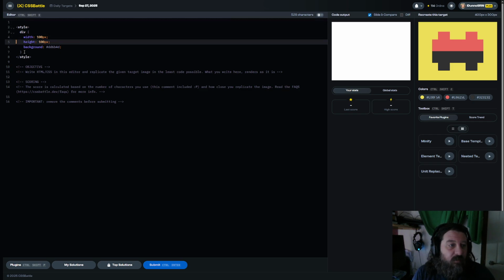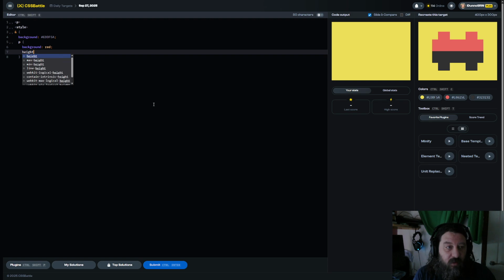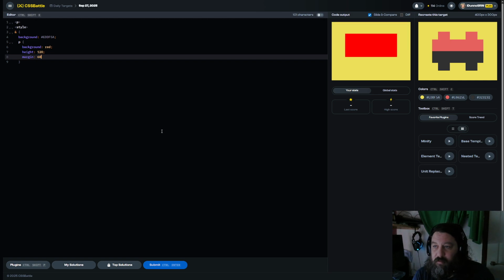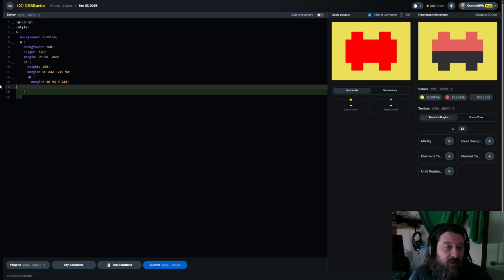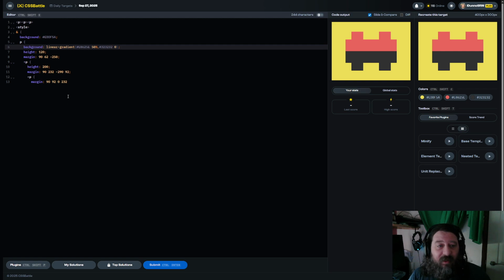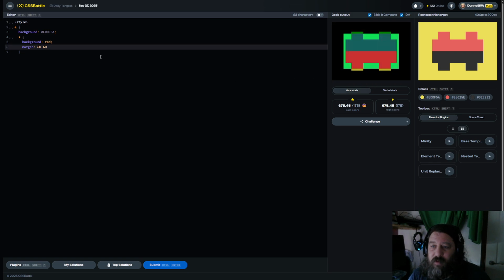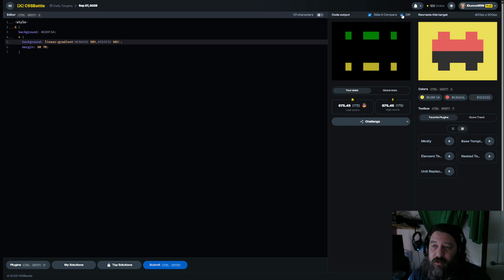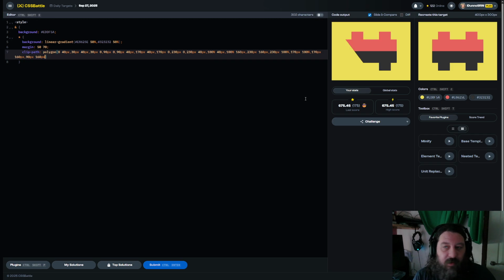CSS Battle 2025-09-27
2 solutions to today's CSS Battle.

for more challenges etc.

for the plugins I use, including Unit Replacement (which is quite funky!)

0:00 Solution 1 - 3 elements
05:50 Solution 2 - clip-path tastic
12:50 Load best solution back up + Bye!